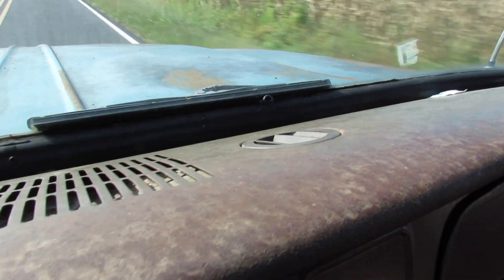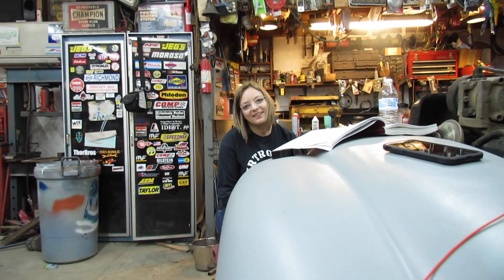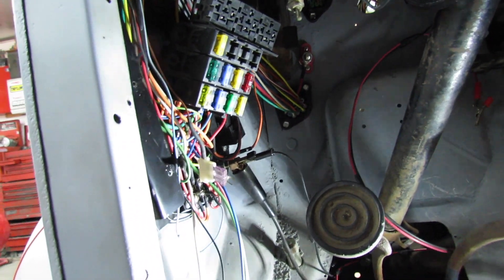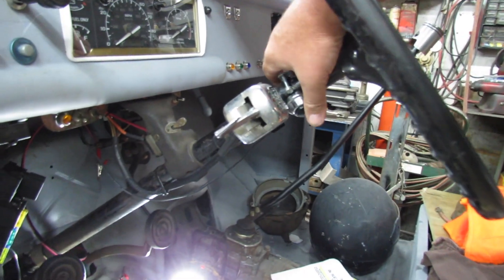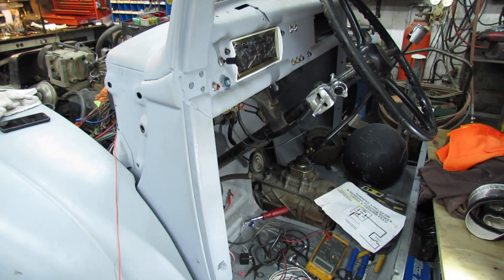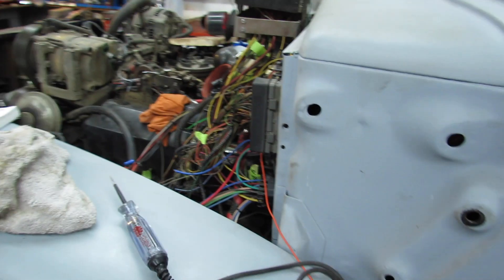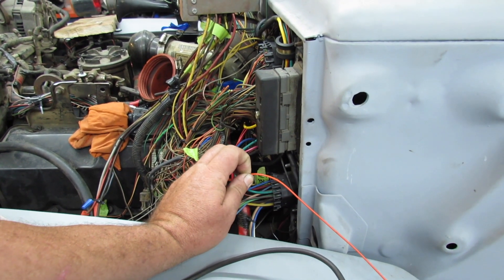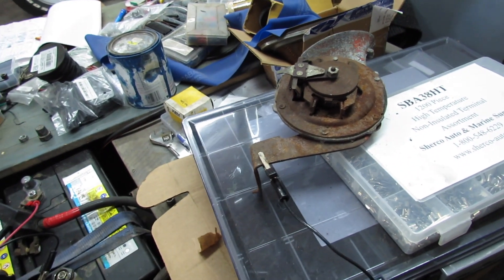46 Ford-Wiring Fail and Fix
Mrhevyshevy was stumped. But he figured it out. Mrshevyshevy watched from the cozy seat of the Firebird.

Buy a hat. Or something..